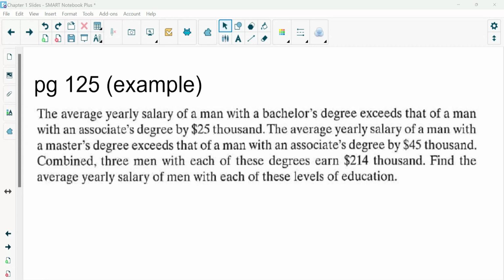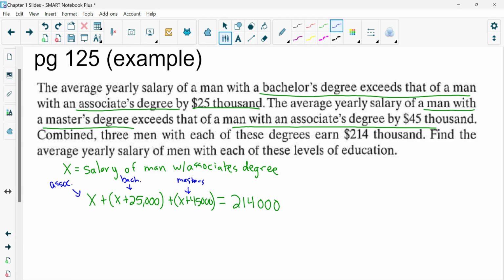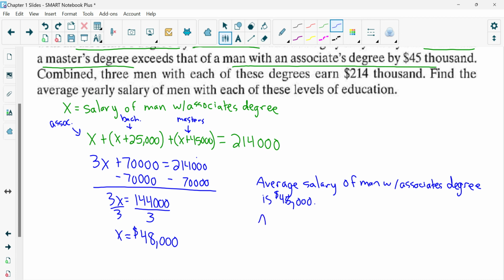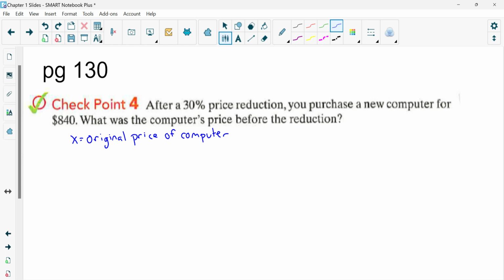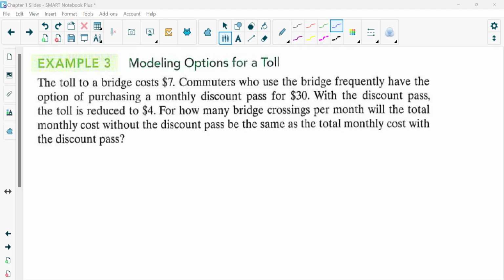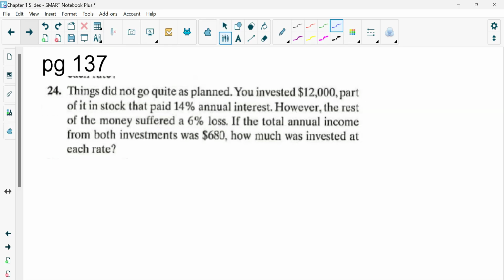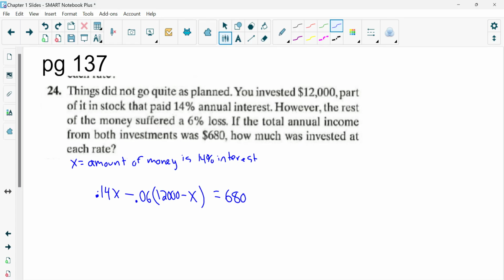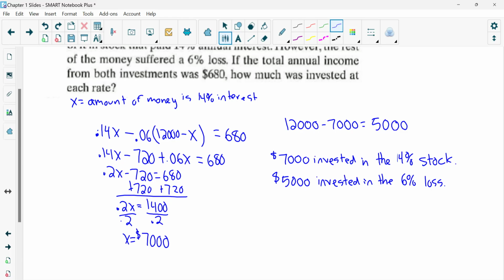Sec 1.3 Models and Applications